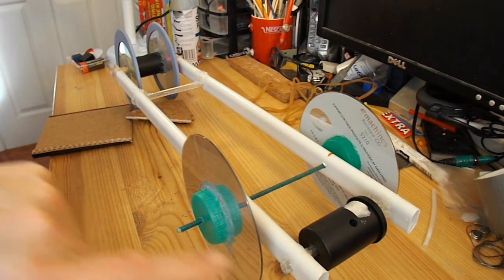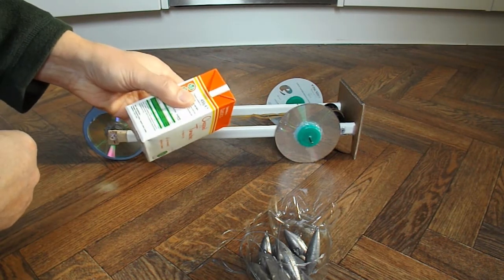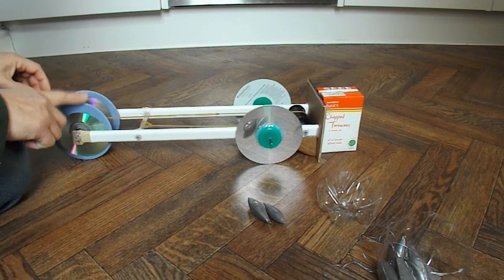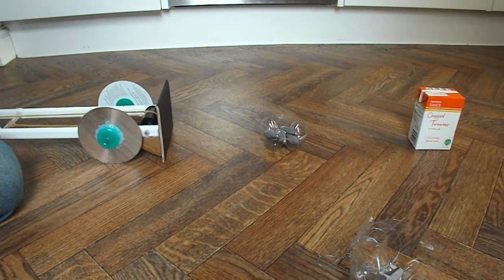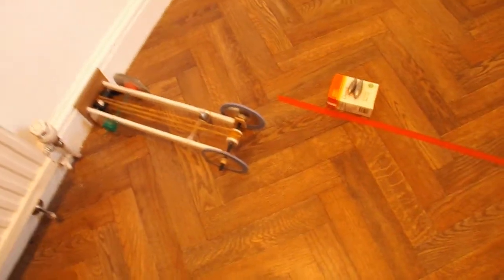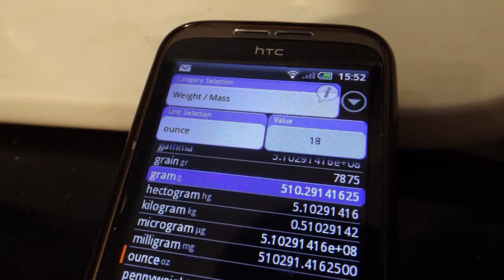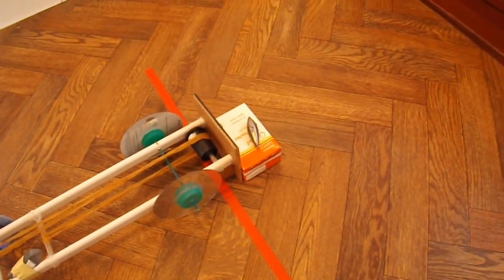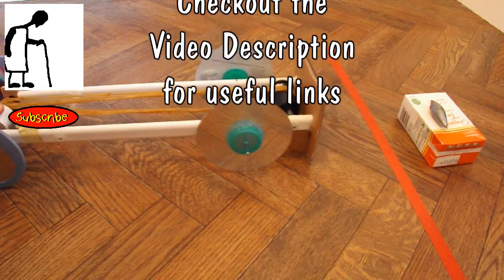Rubber Band Powered Car #8 pushes 500g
Stephanie NA commented "Hi there! I was assigned to do a physics project, and we're supposed to build a car that can push at least 500g of rubbish. It has to be made using only mechanical energy, so what kind of car do you think would be the best? Rubber band? Mousetrap?"

My instant reaction was to go for rubber band power because assuming you are not restricted on the number of rubber bands you can use, it is easier to control and adjust the power available. I decided to have a go myself and used my Rubber Band Powered Car #8 as the test bed because I designed it to be easily modified for different tasks.
The grip on the back wheels is very important for this project. My helpfile on putting tyres on CDs is probably worth watching.
If the task requires a longer distance to be covered I would suggest making the chassis as long as possible to allow a longer length of rubber band motor to be fitted. My Car #8 allows double the chassis length to be used as it has a pulley at the front for the motor to pass round. It starts at the back, goes forward round the pulley and then back to the back axle.